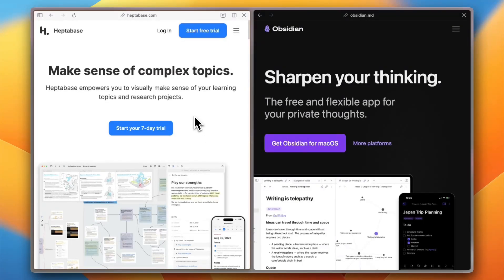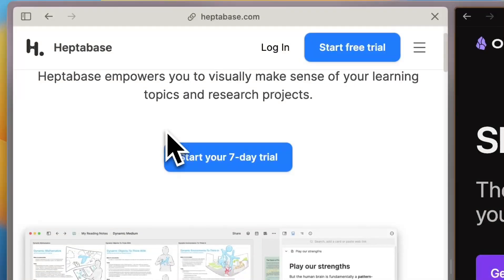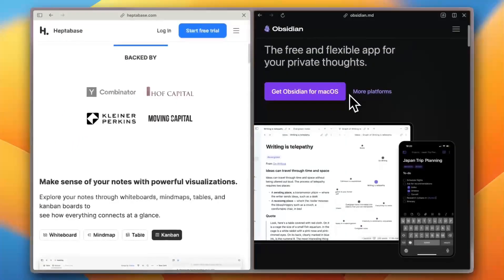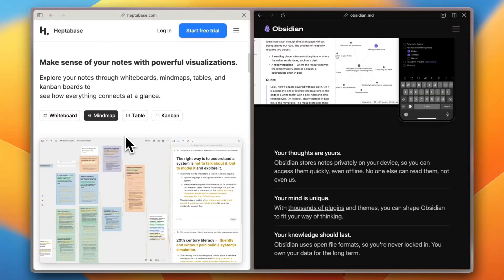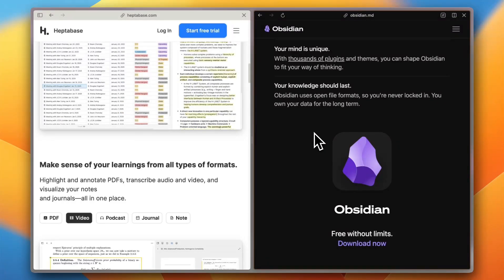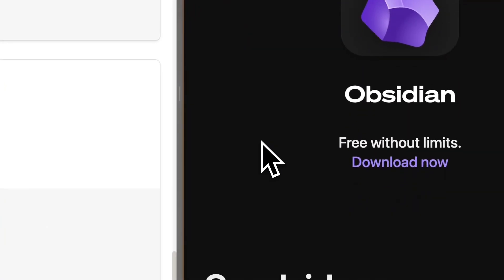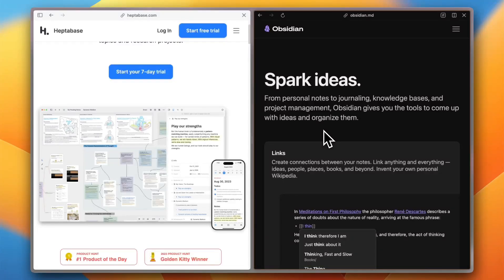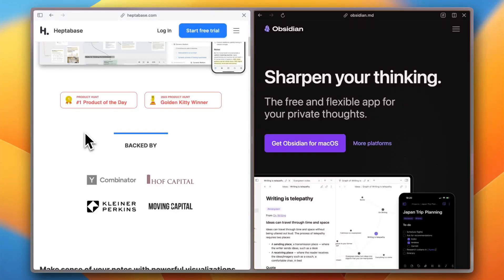Heptabase vs Obsidian (2025) - Which Note-Taking App is Better?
Trying to choose between Heptabase and Obsidian in 2025? In this in-depth comparison, we explore both note-taking apps to help you find the best tool for organizing ideas, managing knowledge, and boosting productivity. Whether you're a student, researcher, or professional, this guide will make your decision easier.

00:00 intro
00:23 ease of use
01:06 features and customization
01:46 pricing
02:18 integration with other tools
02:35 conclusion

📌 In This Heptabase vs Obsidian Comparison, You’ll Learn:
✅ Key features, strengths, differences between Heptabase and Obsidian
✅ Which app is better for visual thinkers and knowledge management
✅ Pricing, user experience, and customization options
✅ Pros and cons of Heptabase vs Obsidian
✅ Our final verdict: Which note-taking app is better in 2025